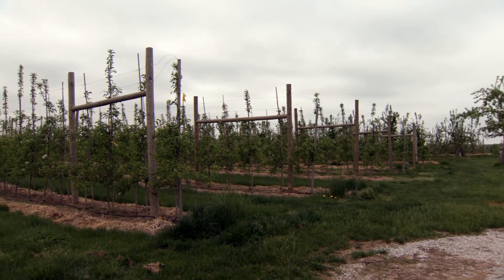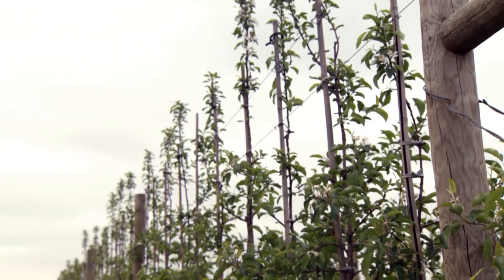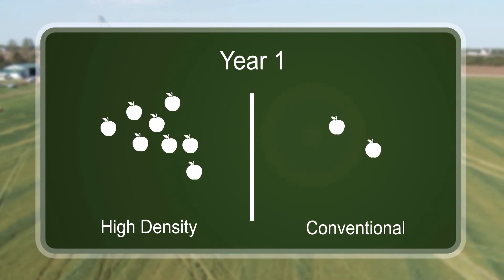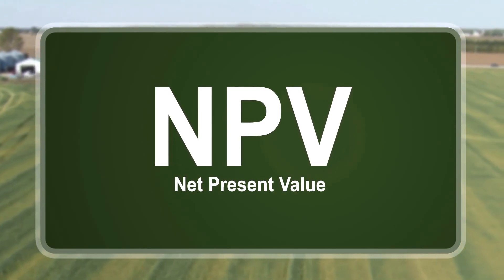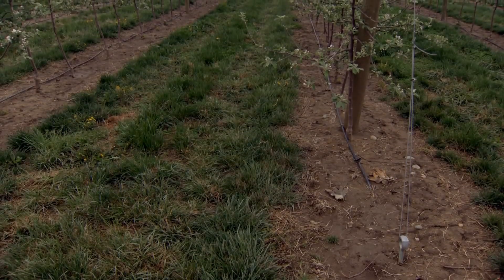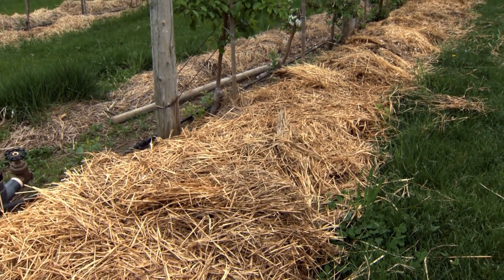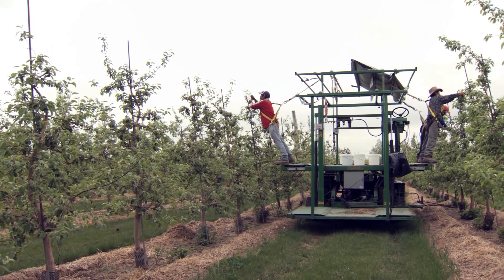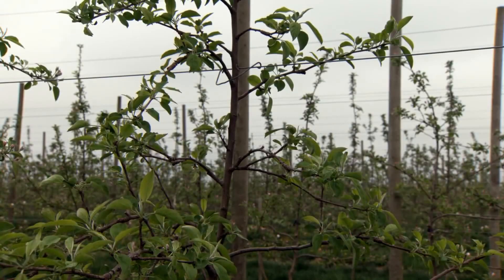Why Plant High Density Apple Orchards HDP rootstock m9 seedling uhdp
Why Plant High Density Apple Orchards HDP rootstock m9 seedling ‎@Himalayan Fresh Orchard